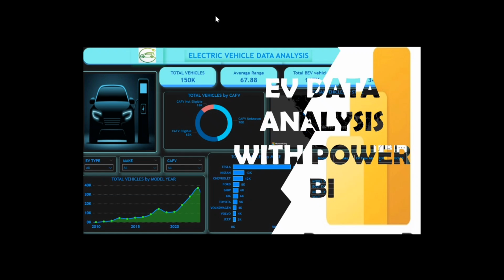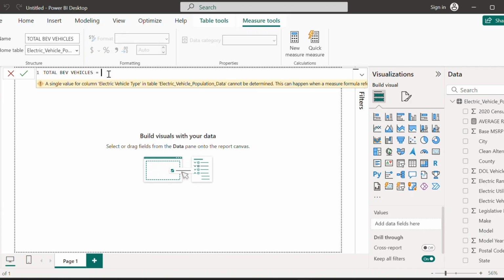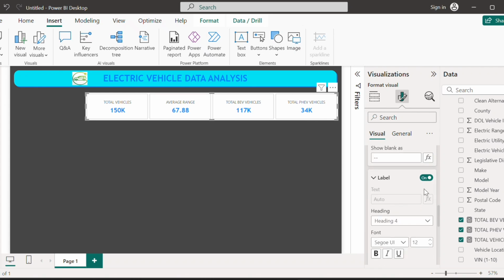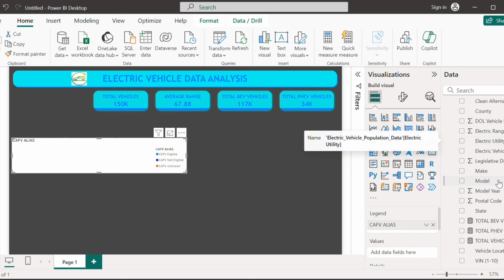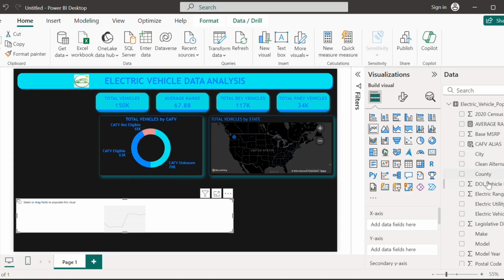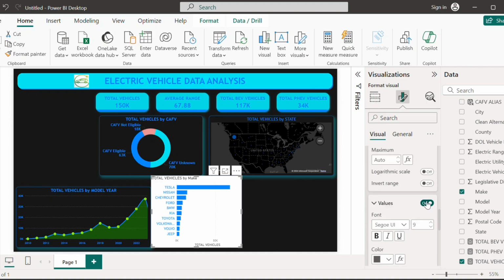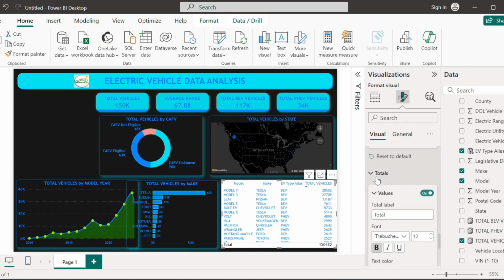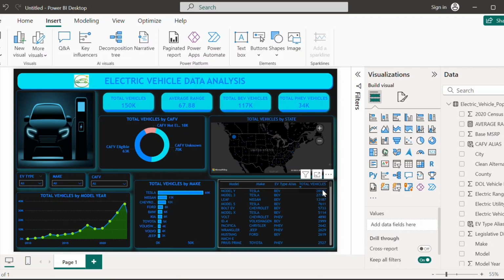EV Data Analysis with Power BI | End to End Power BI Project | DAX Query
Hey Data Geeks, welcome back to Data Structure—your go-to channel for all things data! Today, we're diving into the future of cars with an exciting Power BI dashboard built using an EV cars dataset. Electric Vehicles are the future, and we'll show you how to create a futuristic-looking dashboard from scratch. Along the way, I'll share some valuable tips and tricks, and we'll also tackle some essential DAX calculations. If you want to follow along, all the materials are in the description.

Related Search Words
EV cars data analysis, EV, Electric Vehicle, Power BI, power bi project, power bi end to end project, Electric vehicle, DAX Calculations, SWITCH function in Power BI, FILTER function in power bi, How to filter data in power bi, Excel, Advanced Excel, New column creation in Power BI, Alias in Power BI, Power Query, End to end project, Power BI portfolio project,